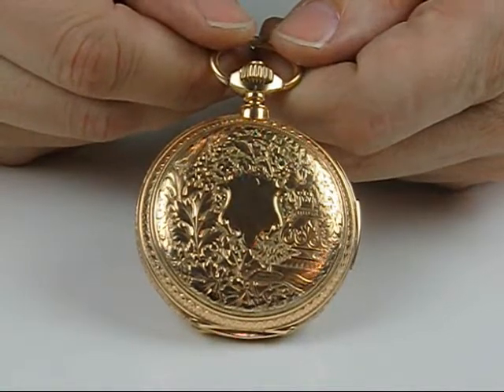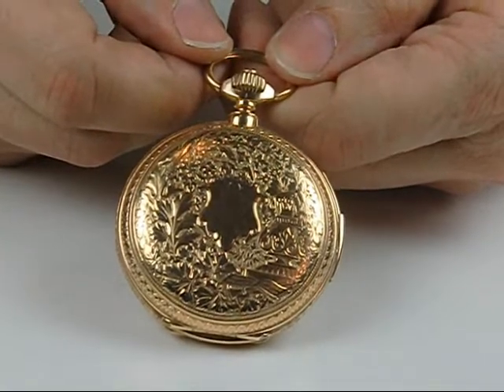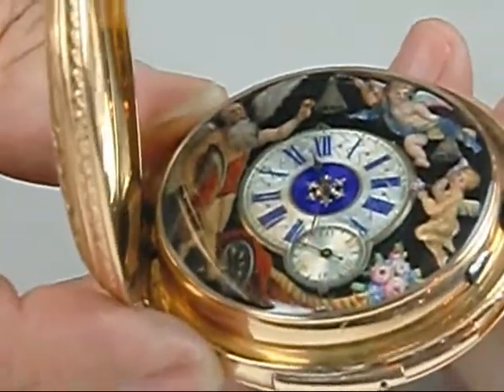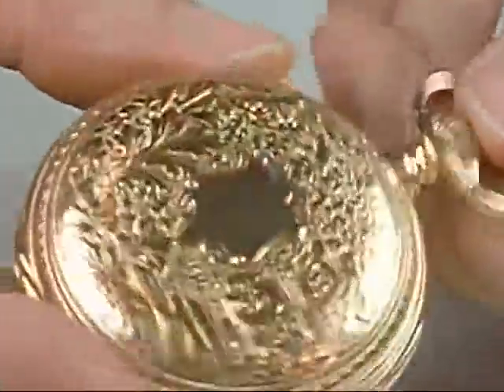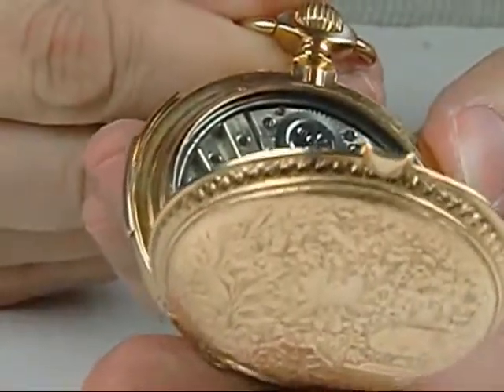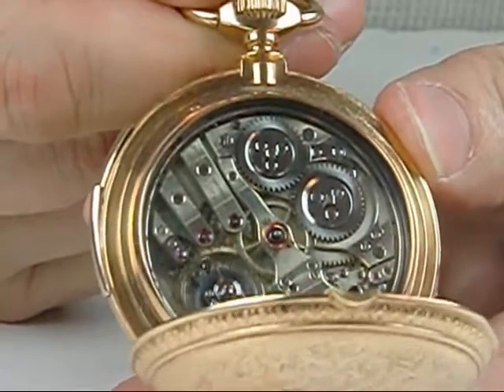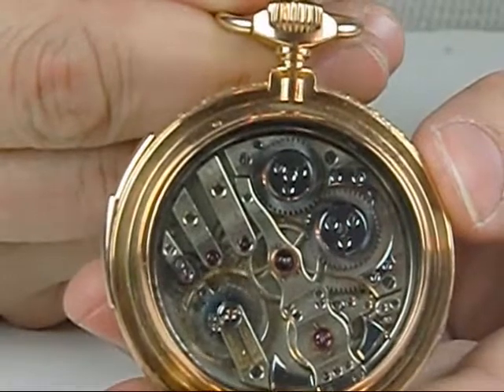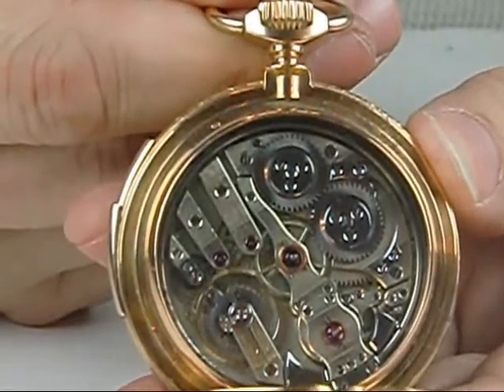11515 - Gme (Gerome) Hoff & Fils, Chaux-de-Fonds, quarter repeating automaton Pocketwatch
Gme (Gerome) Hoff & Fils, Chaux-de-Fonds, quarter repeating automaton with enameled figures, unsigned LeCoultre ebauche, 53mm, 18K rose gold original HC with elaborate engraving and raised escutcheon, fully signed gold cuvette in addition to glazed observation cover